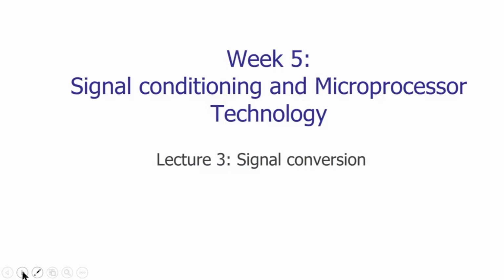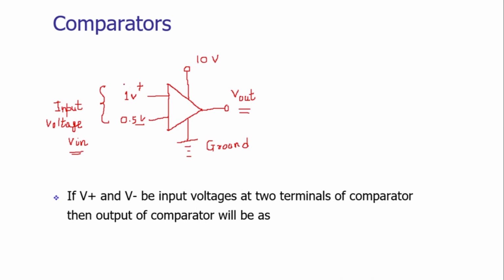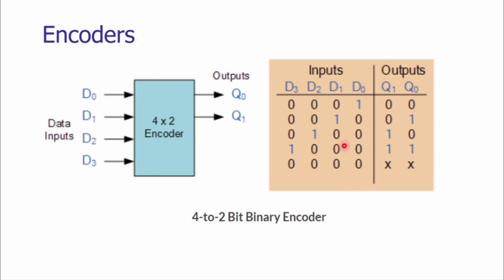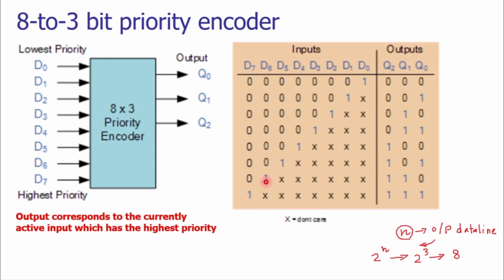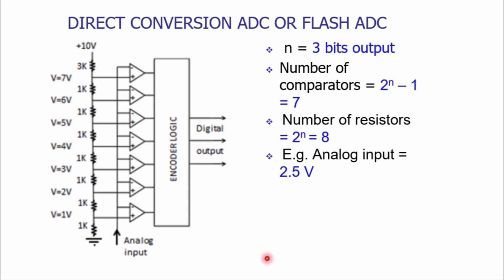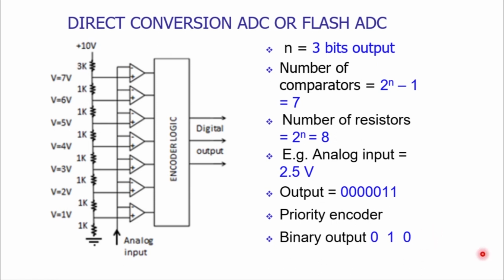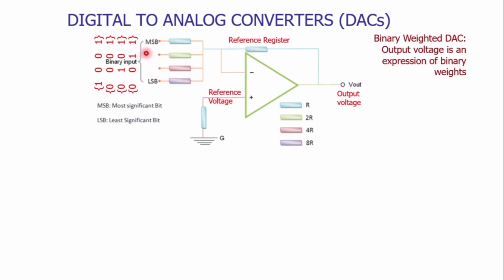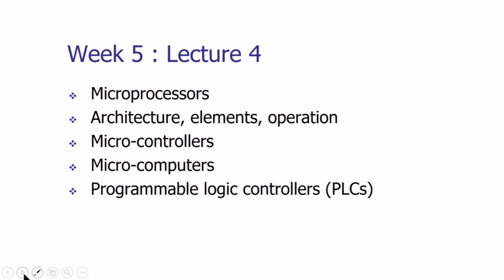Lec 16: Signal conversion